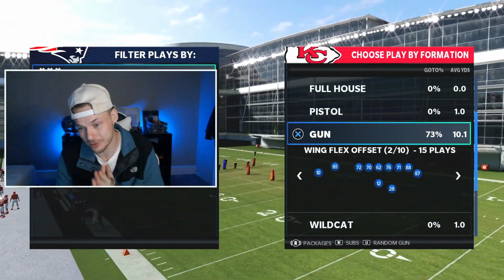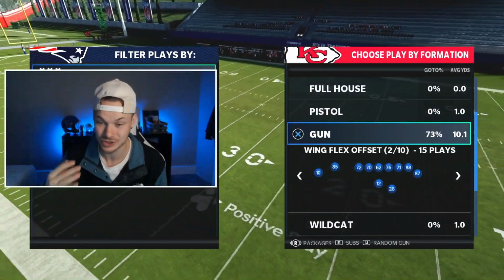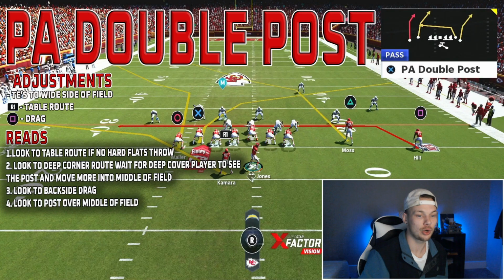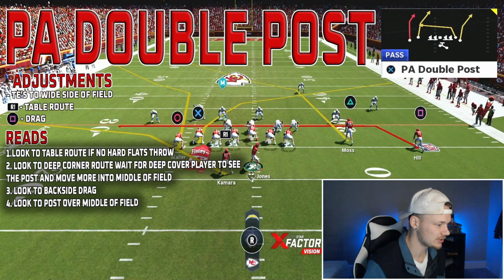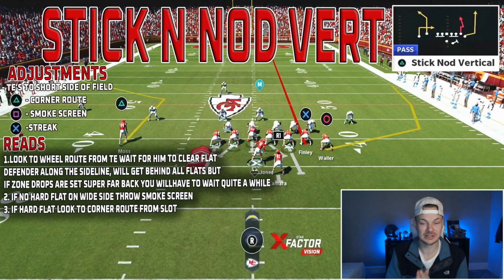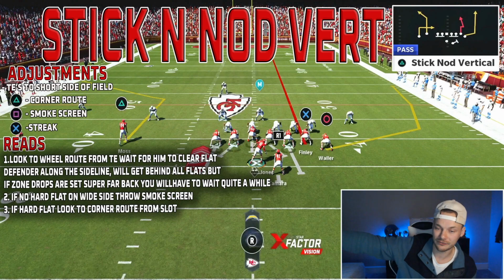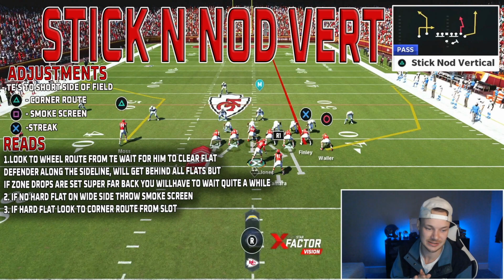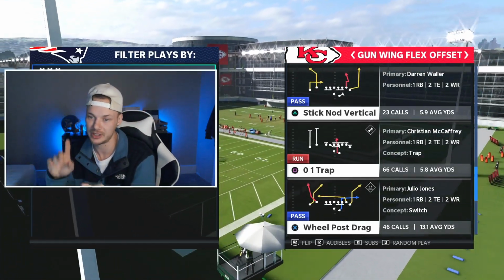New Wing Flex Offset Mini Scheme Part 1!! Run N Gun Playbook Madden 21!!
In the video we will be going over Wing Flex Offset Mini Scheme out of the Run N Gun Playbook! I wanted to try something a little different on the channel today and give you an offence to pair with my Gun Doubles offense! We will be going over 2 zone beating setups and a really good trap play!